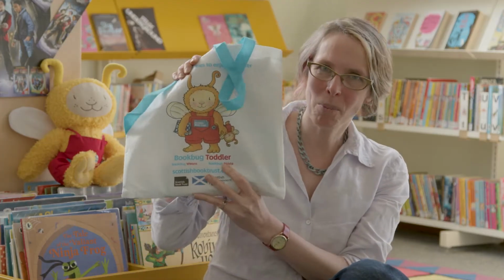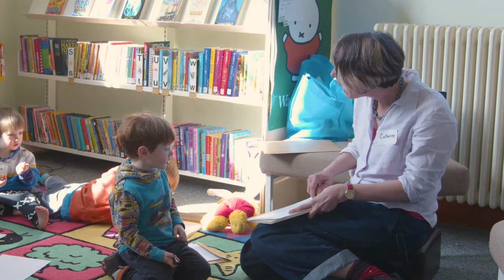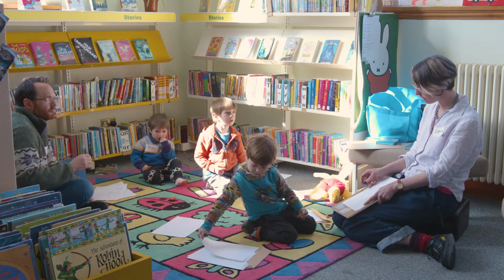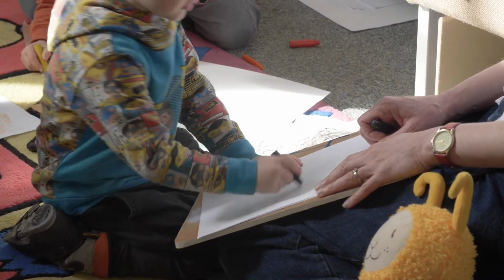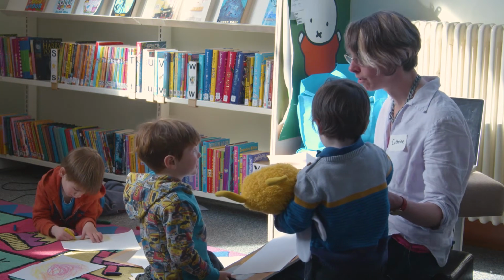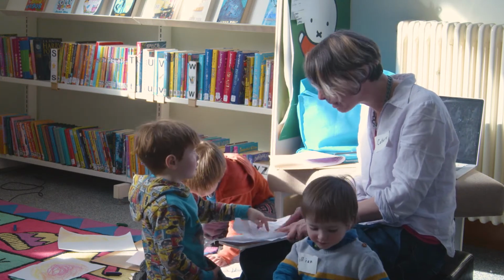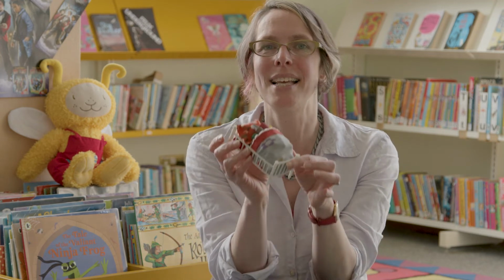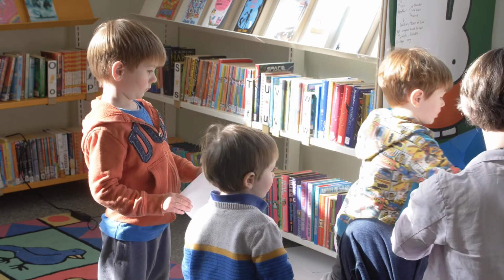Drawing using songs and rhymes in a Bookbug Session with Catherine Lindow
Have you ever tried drawing along to a song? You can make your crayon dance on the page using your Bookbug songs and rhymes as inspiration. This is great for expressing rhythm and energy – and don't worry about drawing well or 'making a thing look like a thing'. With the crayons and paper included in the Bookbug Bags, we can offer families new ways to have fun with drawing materials and build moments of fun and connection, whether in a group, one-to-one or online.

About the Youth Arts Fund

We gratefully acknowledge funding from Creative Scotland's Targeted Youth Arts Fund, which enabled Scottish Book Trust to commission mentors, artists and a young emerging artist to work alongside early years practitioners and families. Through working with artists and mentors, we have been able to develop a suite of specialist resources that support and enhance the principles of early book-sharing and music-making for use by the wider Bookbug community. The mentors gave support to Bookbug practitioners working with target groups of children and families through our Bookbug for the Home programme, addressing concerns around additional support needs and English as an additional language.